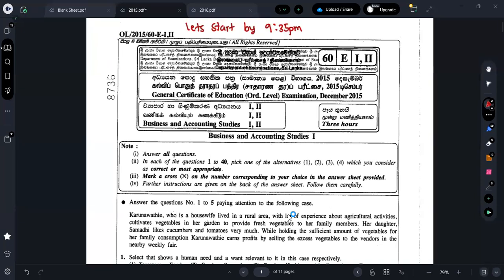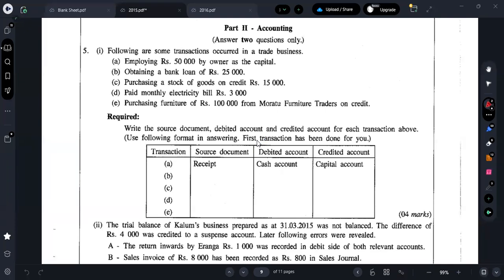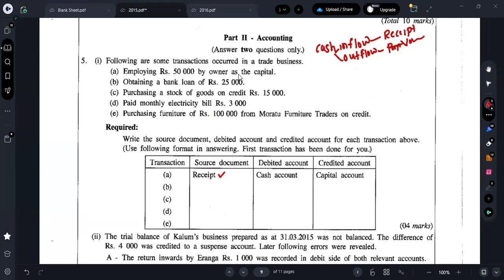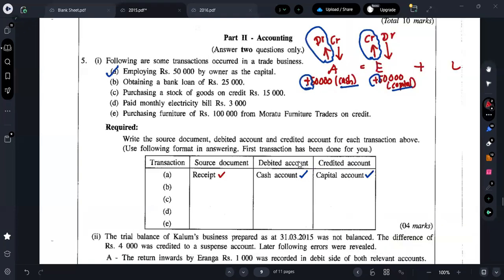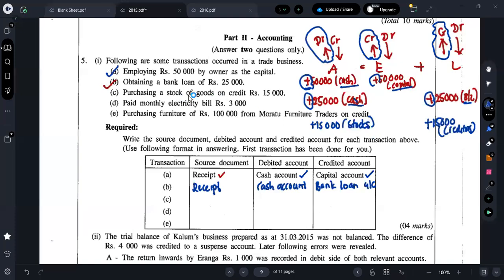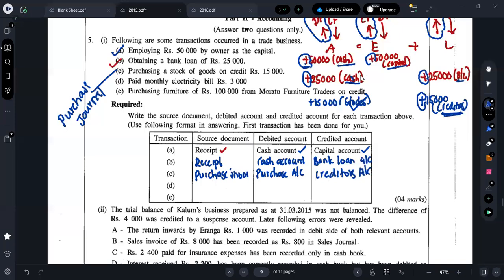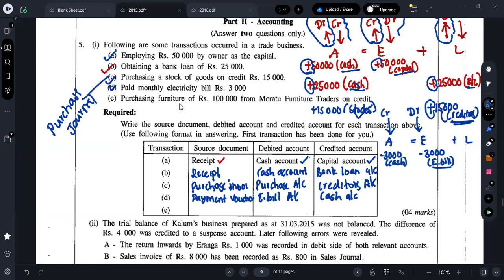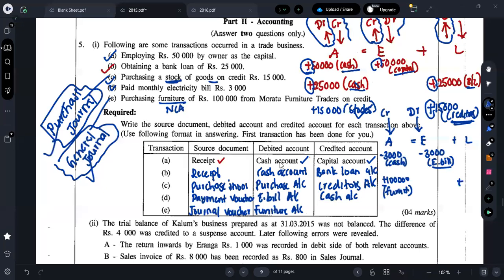BAS 2015 O/L Past Paper Discussion Part 3 | Huzam Sahadh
Join our WhatsApp group for more details👇:
Grade 10 and 11 students